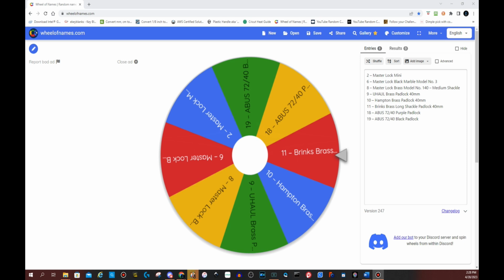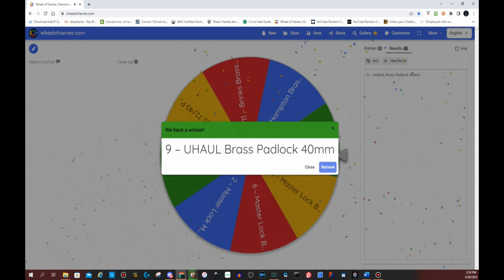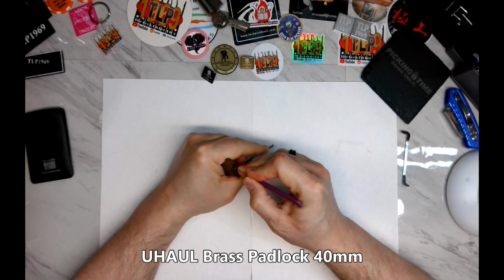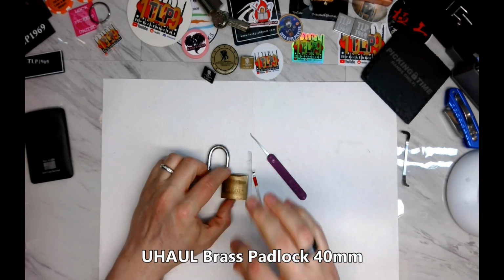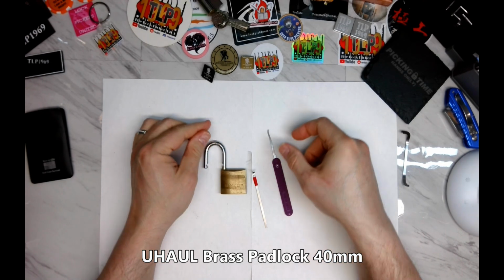Mini Lock Monday for May 22nd, 2023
Mini Lock Monday for May 22nd, 2023 - Selecting a randomly chosen mini lock (40mm or smaller) and picking it.